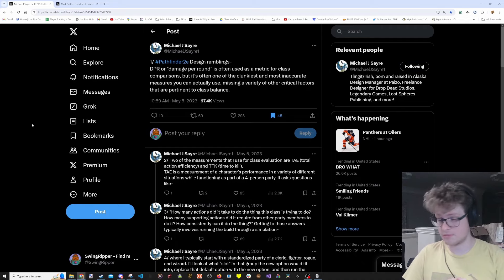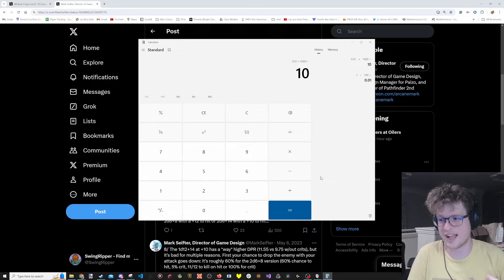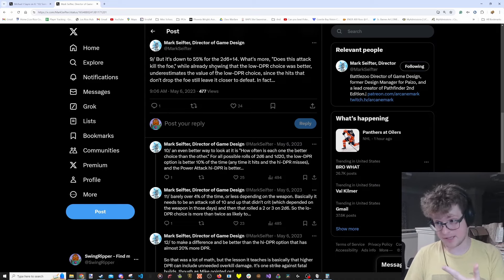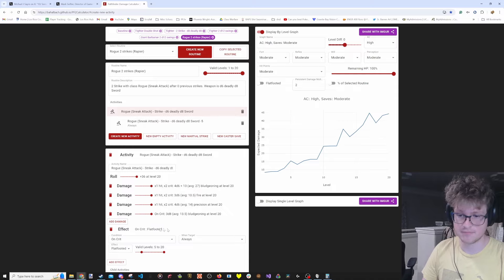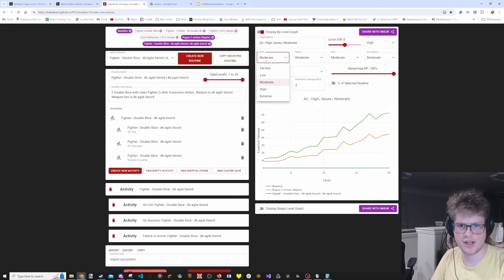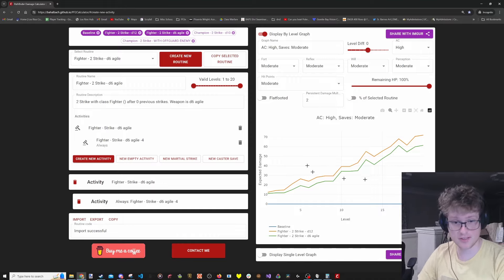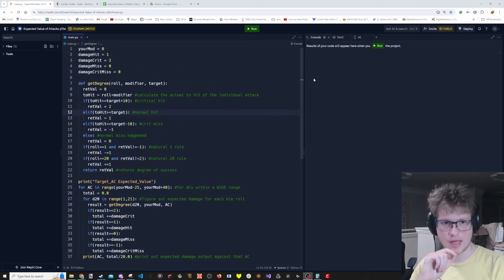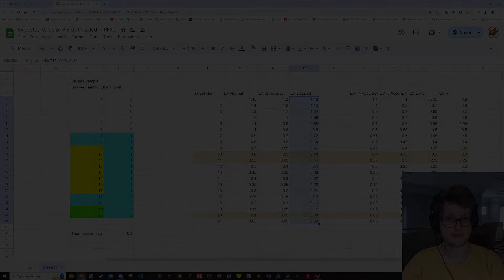DPR is OVERRATED - Value of Damage in PF2e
A guide for how to evaluate if a damage build is good in Pathfinder 2e. This topic is FAR more complicated than the average person gives credit for... You can't simply look at DPR (damage per round) numbers and decide which build is the best at "damage".

This focuses on the theory of how you would optimize builds yourself. I will likely reference this guide in future videos to avoid explaining why I am doing everything I do when making fully-fledged optimized builds.

Chapters:
0:00 - Intro
0:58 - Theory behind the math
15:05 - Calculating DPR
24:32 - Using that to make a build decision
27:50 - My single strike calculator
32:23 - Value of Dazzled
36:47 - Outro

Sources
Twitter threads

The music was from the Cookie Clicker OST by C418

If you can spare the money, $5 to get 24 hours early access to new videos, a few neat emoji, and priority comments: